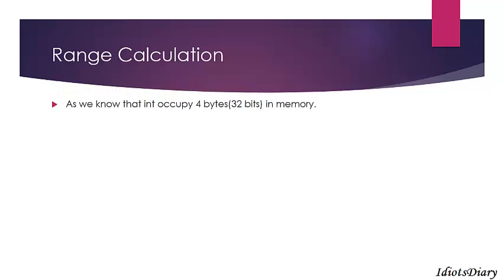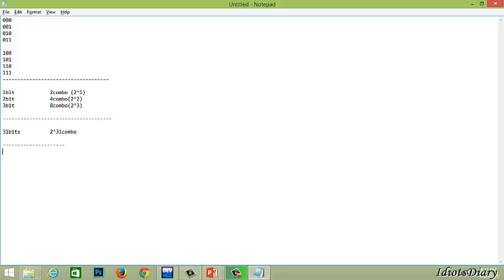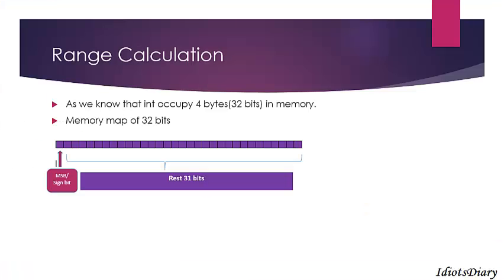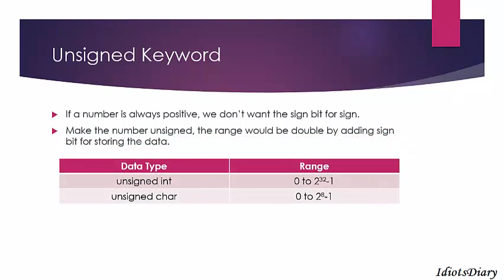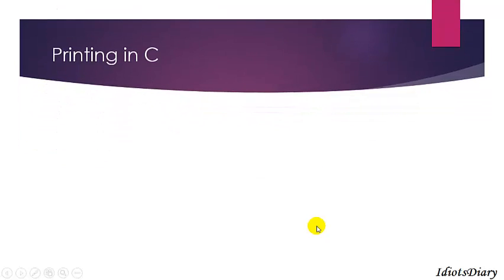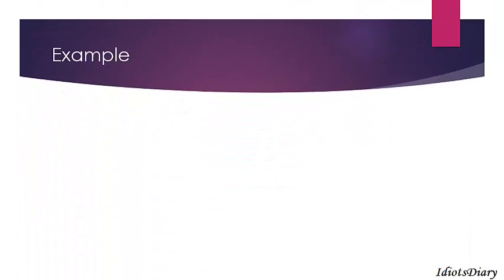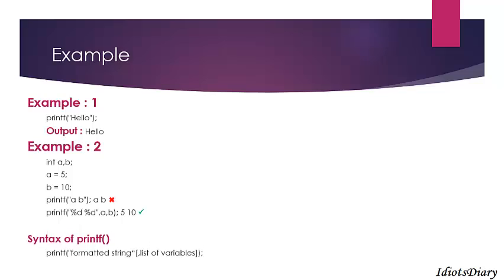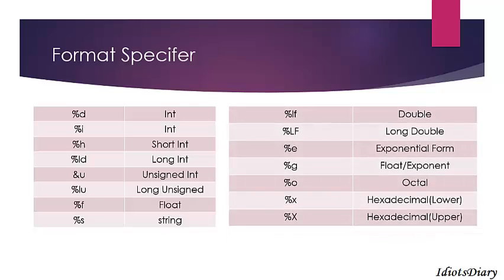C Programming tutorial #2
This video covers a short discussion about range calculation,unsigned, comments, and format specifier and a detailed about printing in c using printf() as well as covers the short description about function.